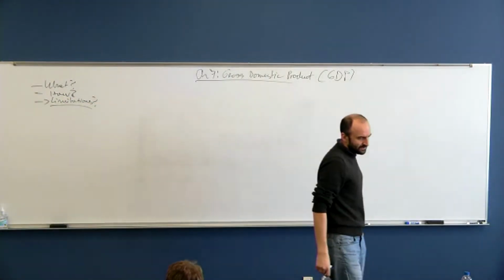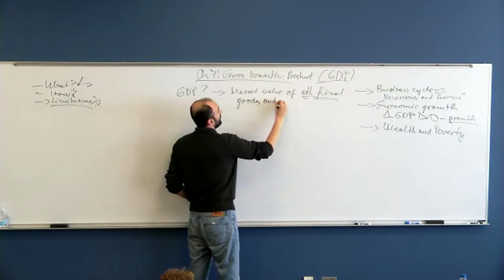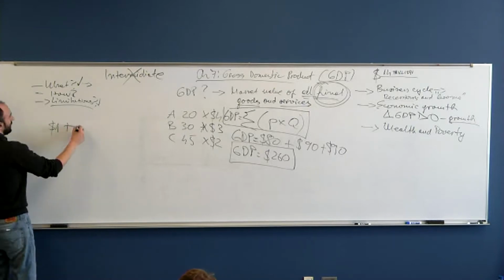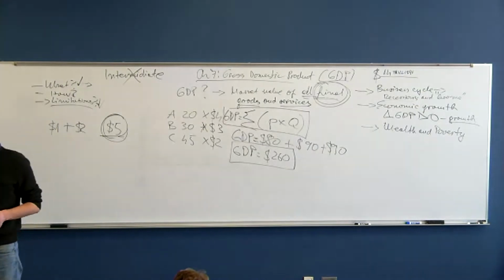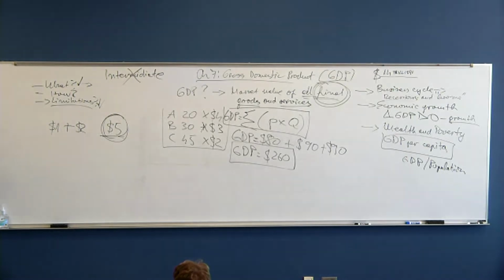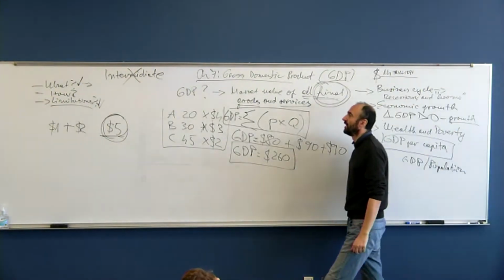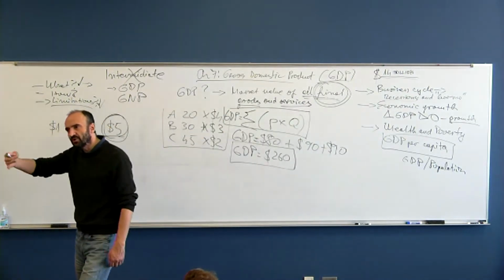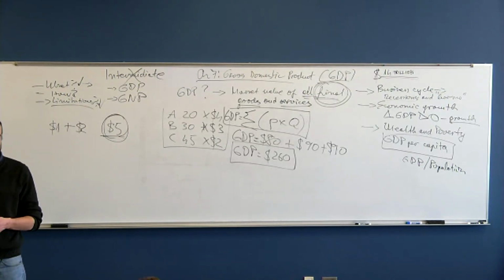Macroeconomics, Lecture ch 7, I, GDP